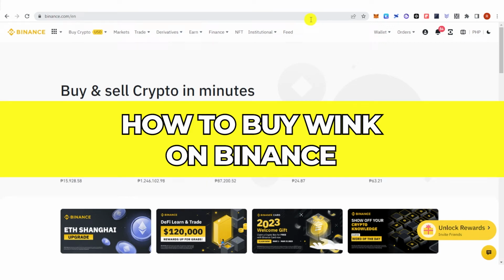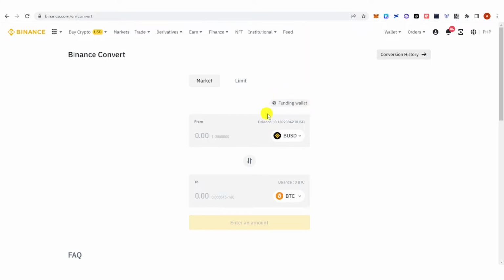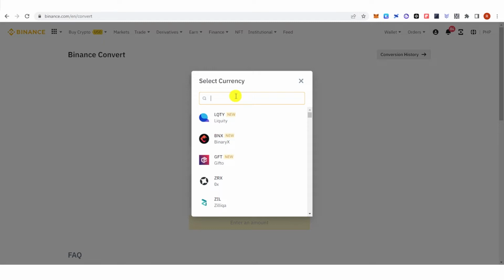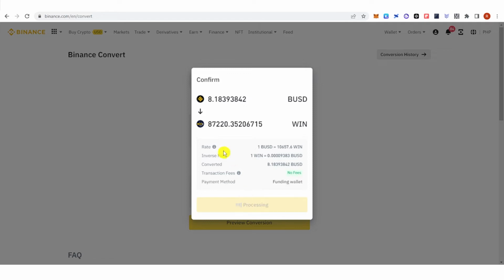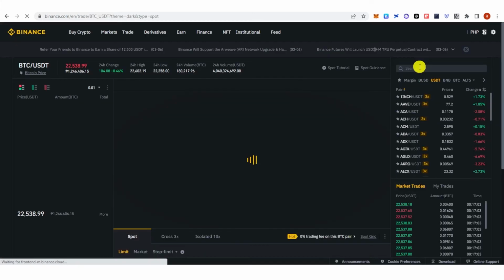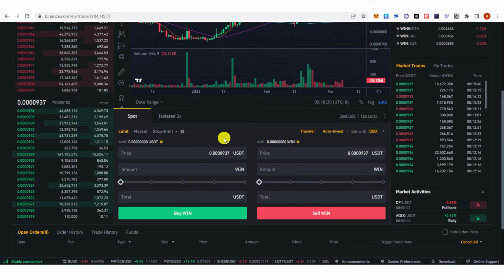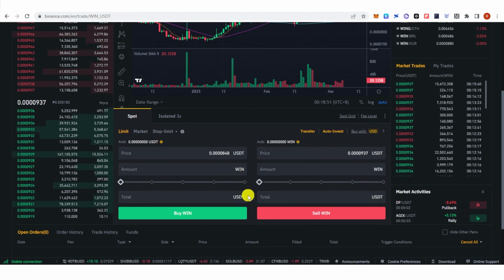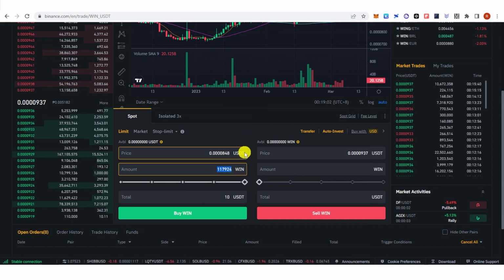How to Buy WINK on Binance (Step by Step)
In this quick video, I will show you How to Buy Wink on Binance step by step.

Welcome to our video guide on “How to buy WINK on Binance” for beginners.

If you are looking to invest in cryptocurrencies, you must have heard of Binance, the world's leading cryptocurrency exchange.

In this video, we will walk you through the simple process of buying WINK on Binance, from setting up an account to transferring your tokens to a wallet.

[Step 1: Setting up a Binance Account]

The first step in buying WINK is setting up a Binance account if you haven't already. Simply go to the Binance website and click on "Register."

Fill in your details and ensure that you complete the KYC verification process. This lets Binance know you're not a robot and helps to protect your account.

[Step 2: Loading your Binance Account with funds]

To buy WINK on Binance, you first need to fund your account. On the Binance homepage, click the "Deposit" button and choose the cryptocurrency you wish to deposit.

Here, you'll get a unique wallet address that you can use to send the funds. Once the funds are in your Binance account, you're ready to purchase your WINK.

[Step 3: How to Buy WINK on Binance]

Now that your Binance account is loaded with funds, it's time to purchase WINK.

Head over to the Binance spot market page and search for WINK in the search box. Once found, click on WINK/BTC trading pair to begin.

Enter the amount you'd like to purchase and click the "Buy WINK" button. Congratulations, you've now bought your WINK tokens!

[Step 4: Transferring your WINK from Binance to your Ledger Wallet]

Now that you have purchased your WINK tokens on Binance, you may want to move them to a secure wallet.

You can transfer your tokens to a Ledger Wallet by using the Binance withdrawal page. Click on the “Withdraw” button and look up for WINK in the search bar.

Enter the destination address (your Ledger wallet address) and amount you would like to transfer. Verify the details, click on "Submit," and your tokens will be on the way to your Ledger wallet.

And that's it, folks, your WINK tokens are now safely stored in your Ledger wallet.